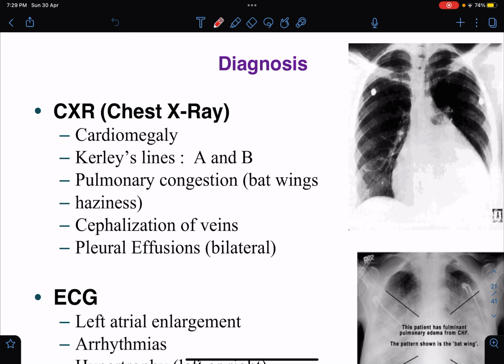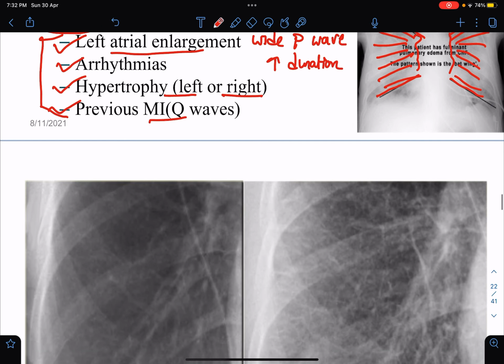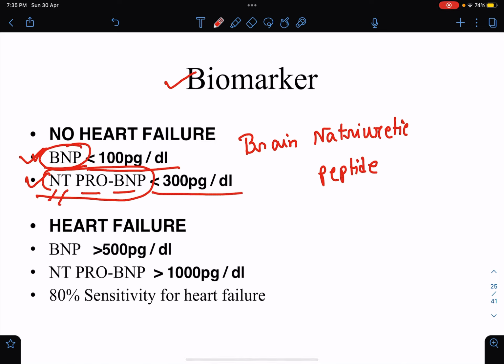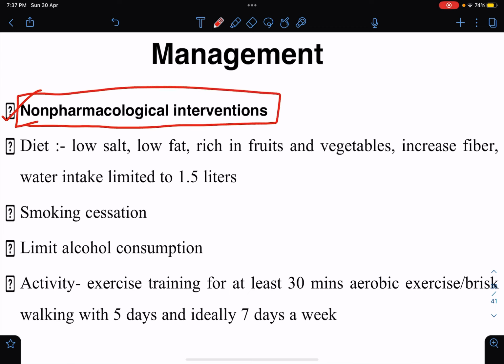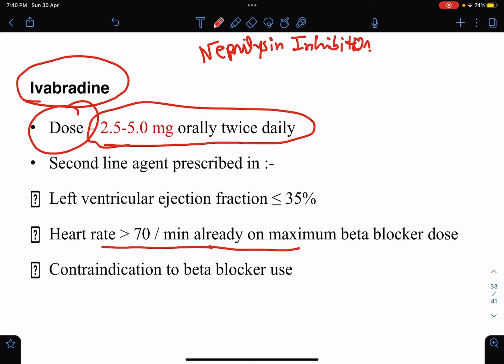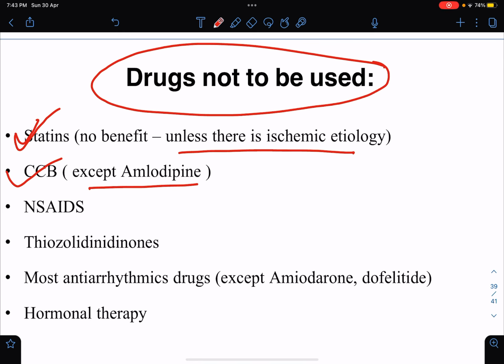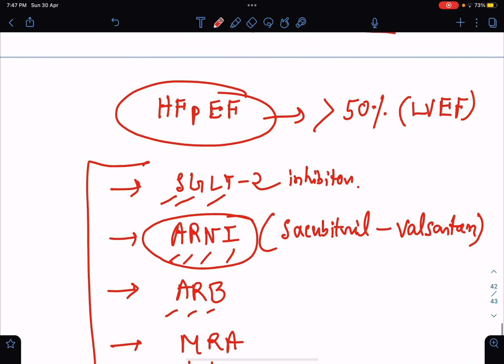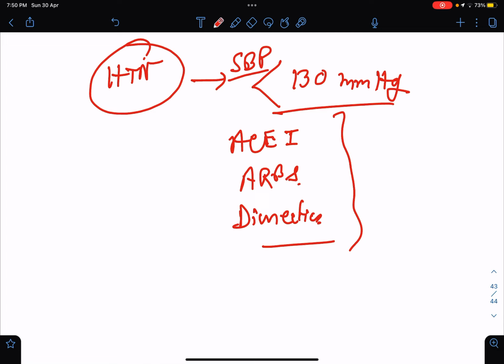Heart failure part 3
Or